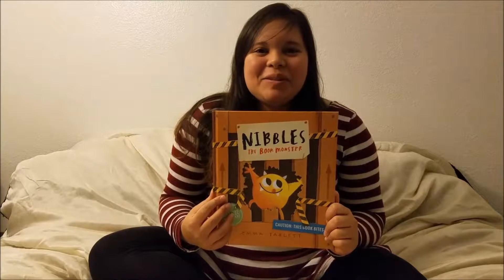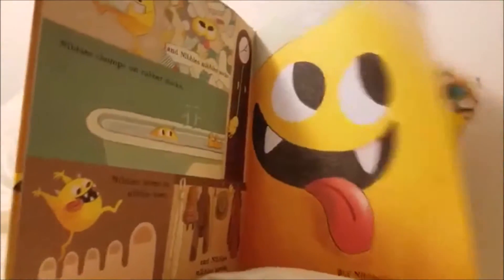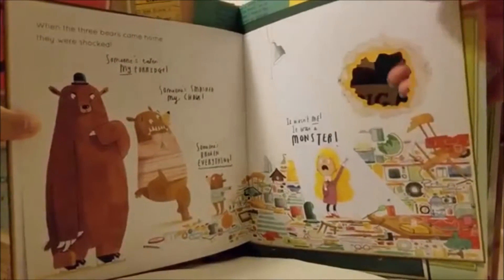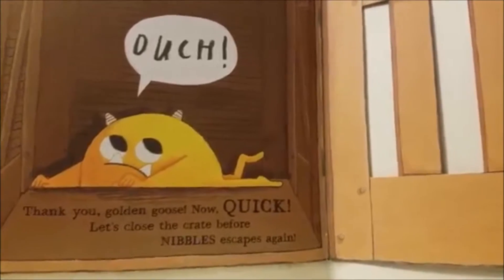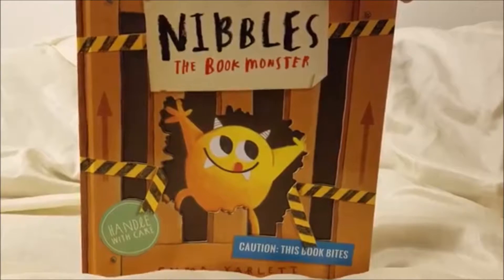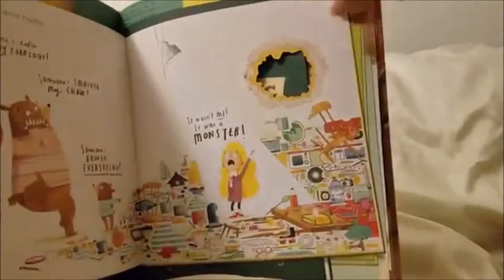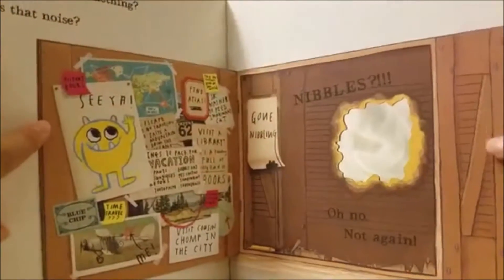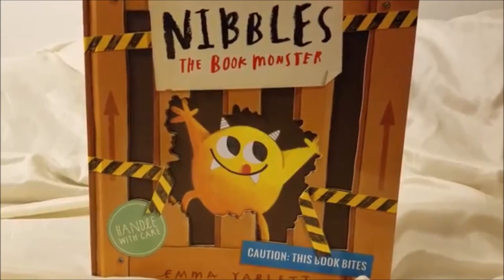Read & Review Nibbles: The Book Monster [Usborne Books & More]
Hello! This is my Read & Review of Nibbles: The Book Monster!